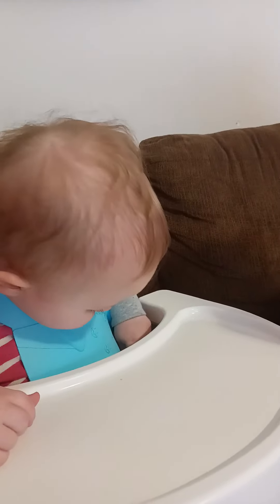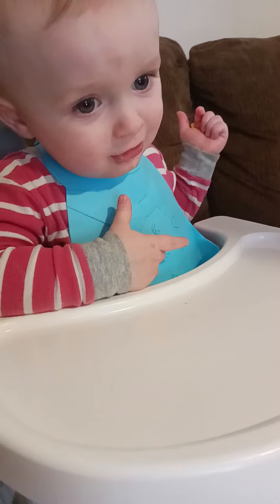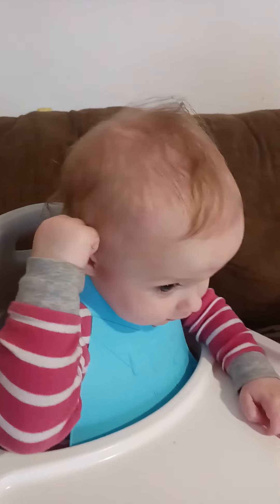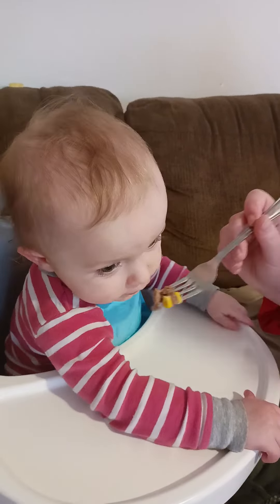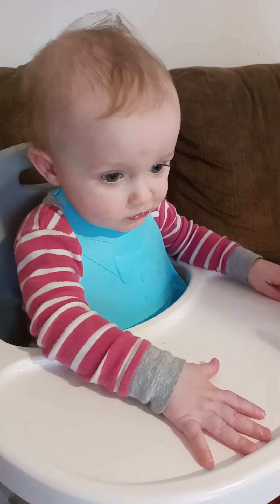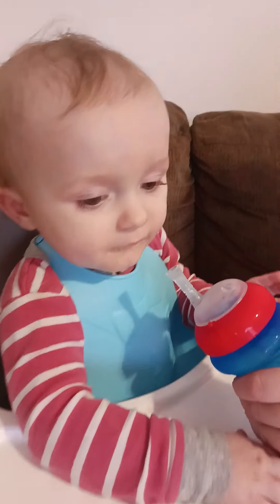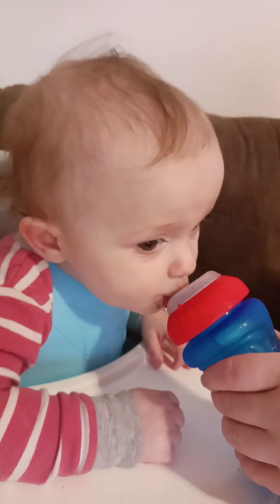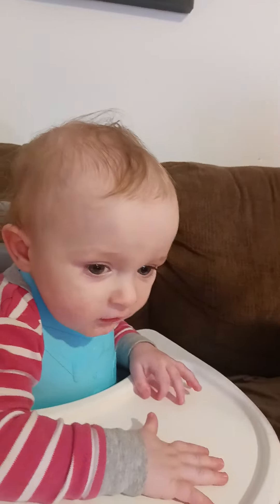Connor eating Momma's Food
Connor's mommy has been trying different recipes and introducing different foods to Connor and so far he loves everything.